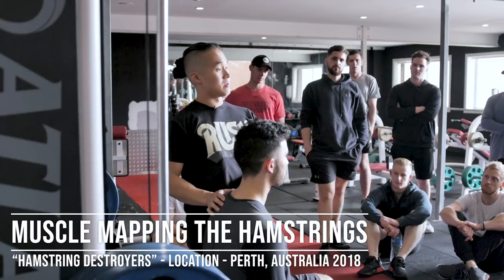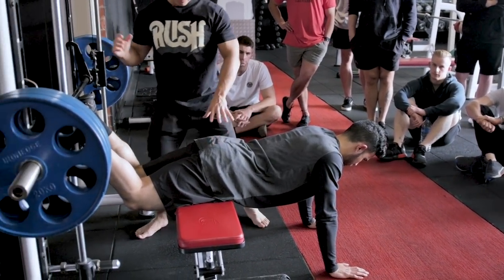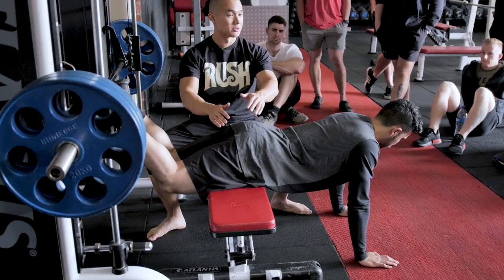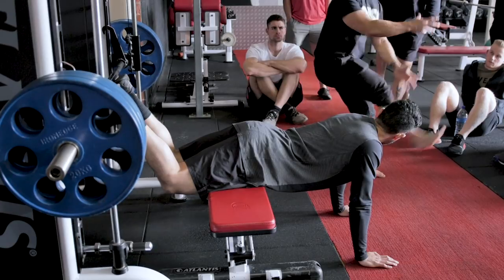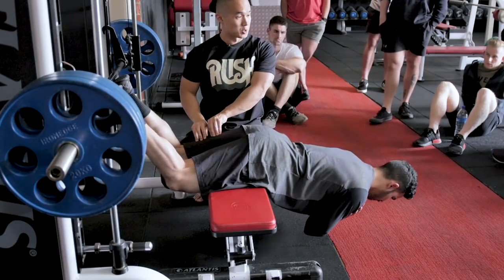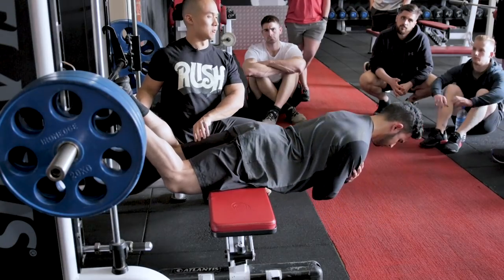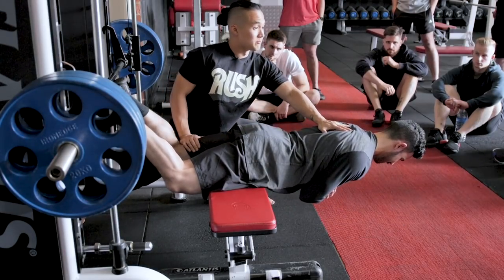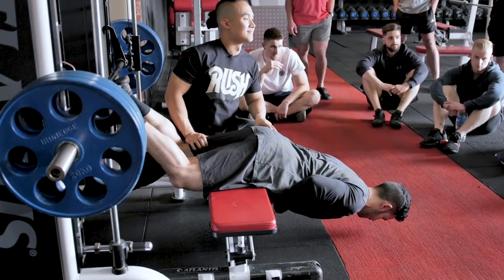The BEST Way to Activate Your Hamstrings | Hamstring Destroyers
Take a look into one of my workshops where I'm demonstrating one of my favourite ways to train the Hamstrings. I've toured all over the world showing these and am yet to find a suitable name - but "Hamstring Destroyers" seems to be the winning one so far.

Try it, and you'll see immediately why they've been given that name.

Want to learn more? My content website Ganbaru Method is filled with hours of workshop excerpts just like this, full lectures on nutrition, supplementation, lifestyle and health and much more.

to check it out